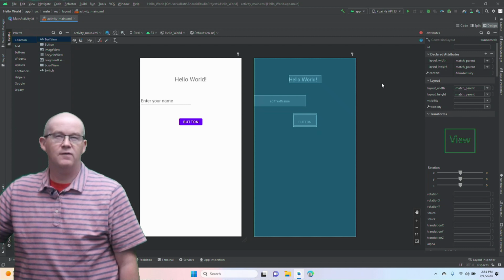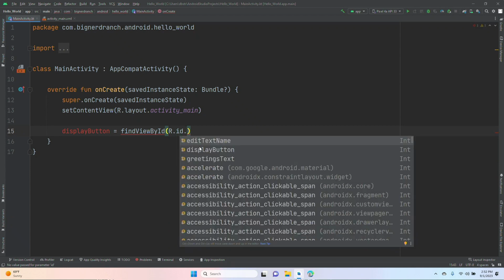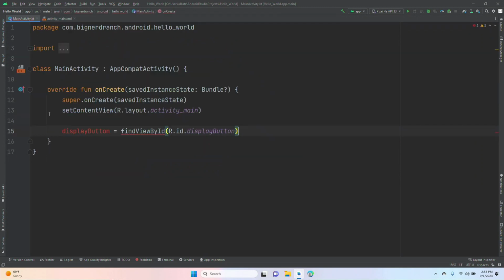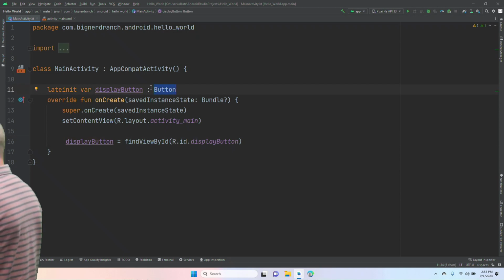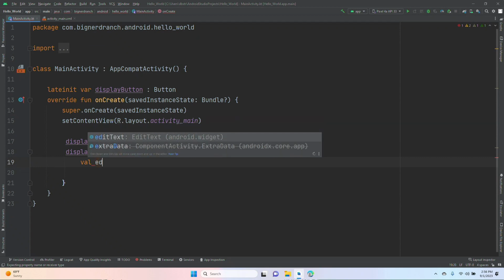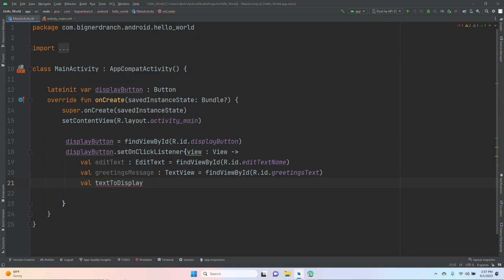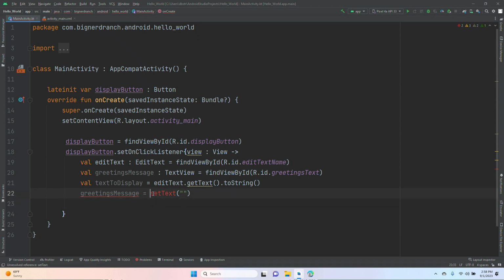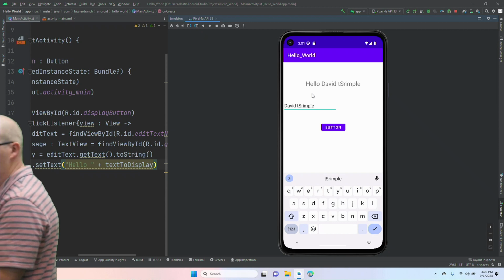Wiring Up Hello World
Getting that button to work.  Wiring Up views for our introductory app.